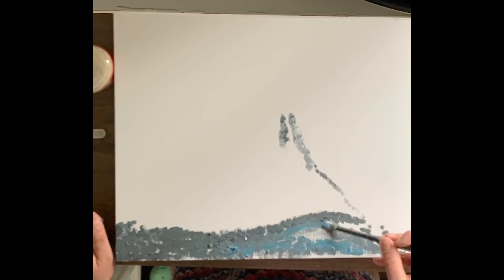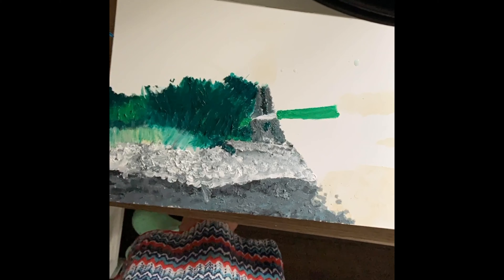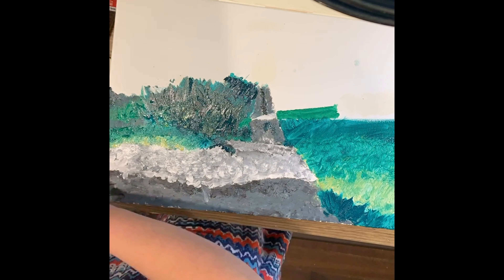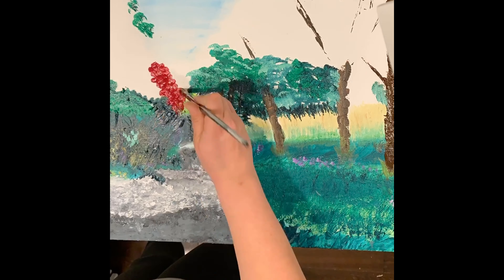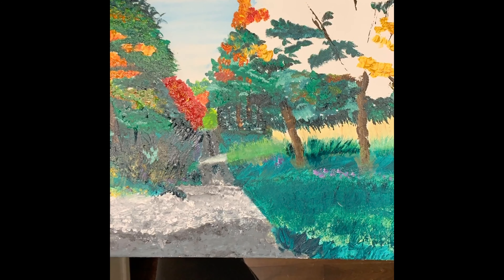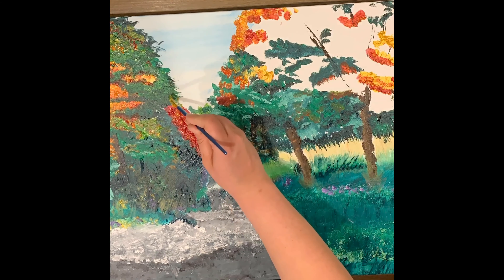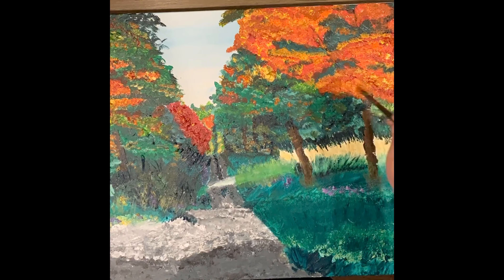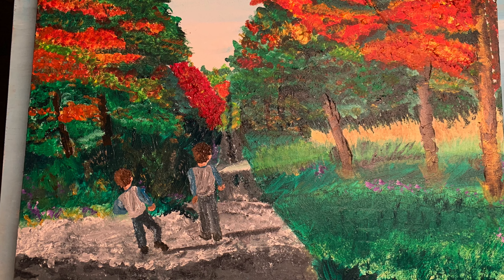Fall time lapse painting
Trying out painting for the first time after doing some small projects with my toddlers